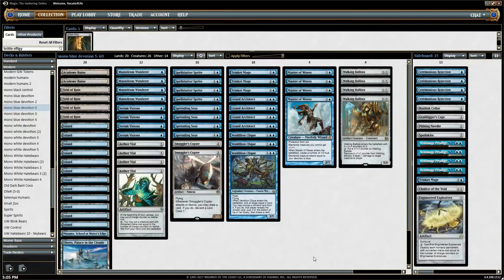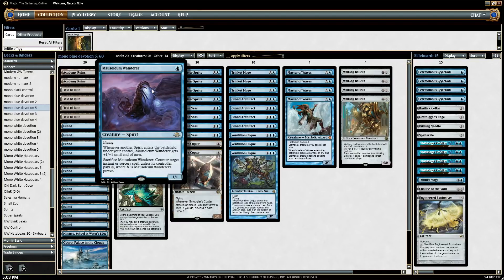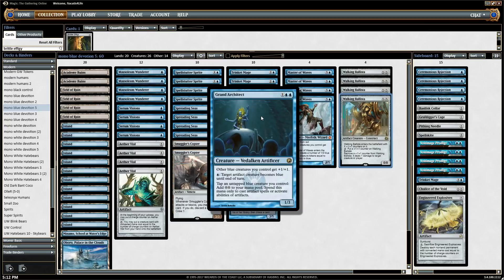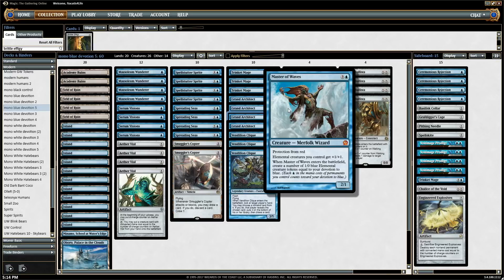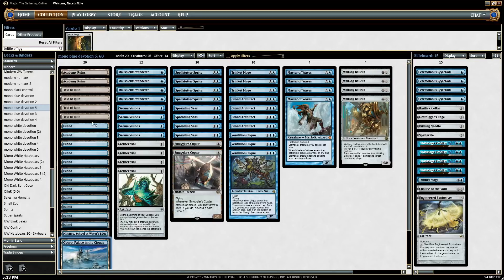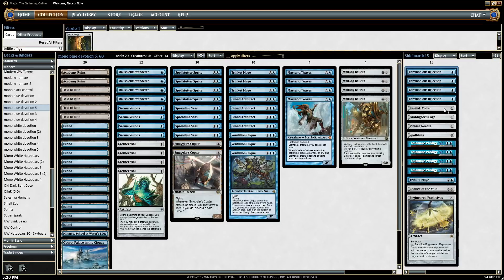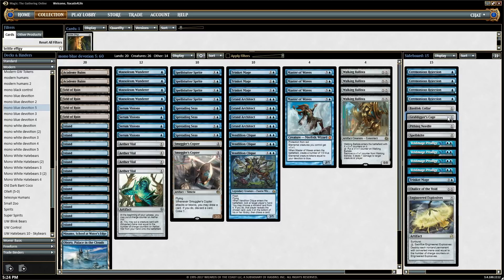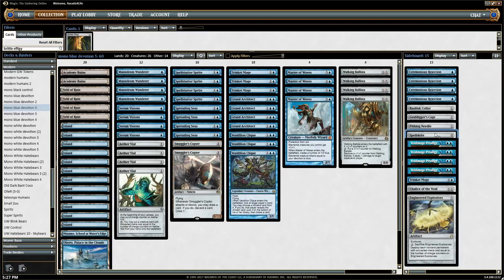[MTG] Modern Mono-Blue Devotion | Deck Tech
Craig applies the lessons of his devotion to white to another color, this time exploring what blue can bring to the table in Modern.